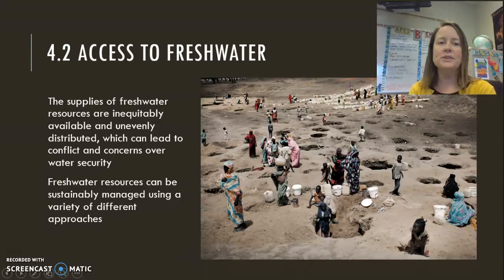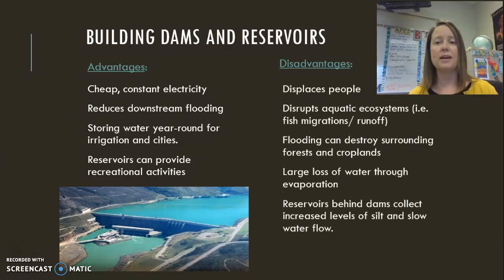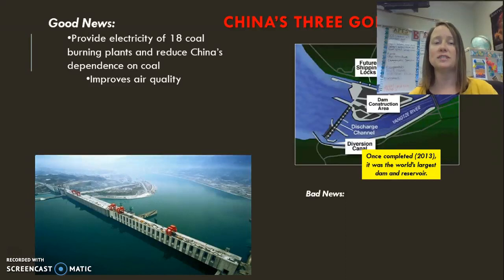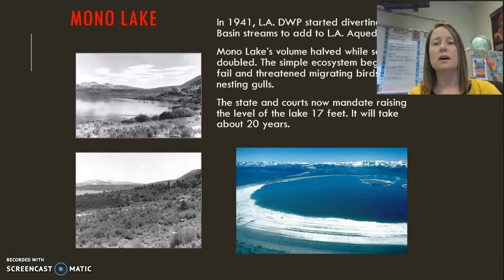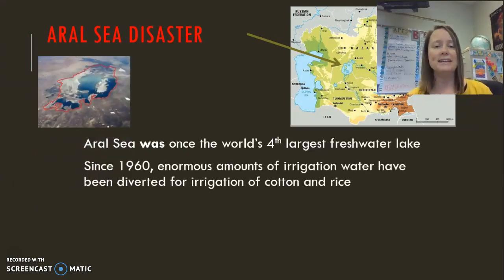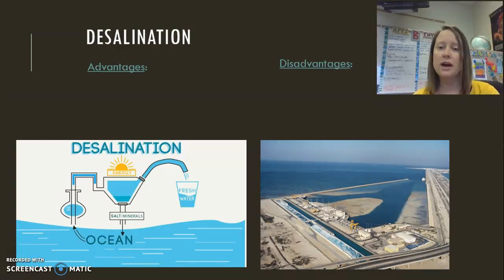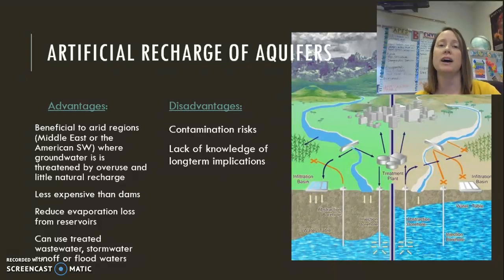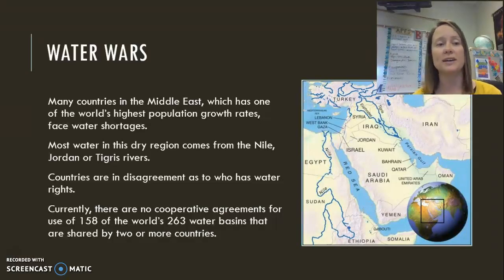Access to Freshwater